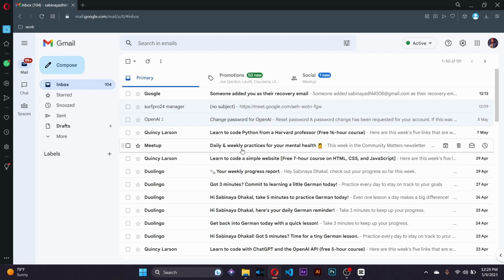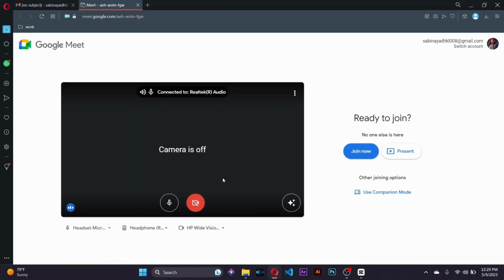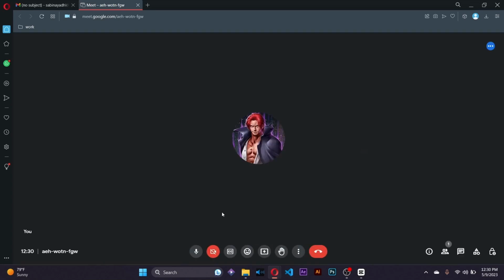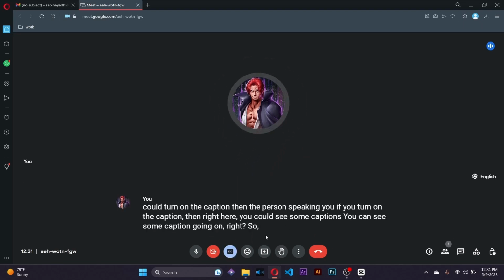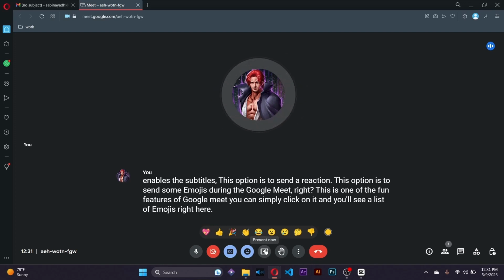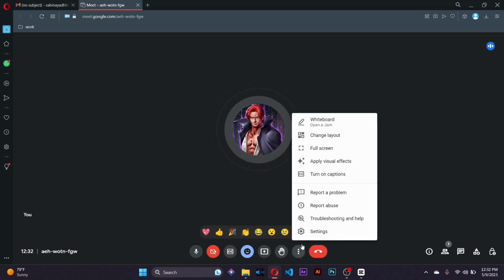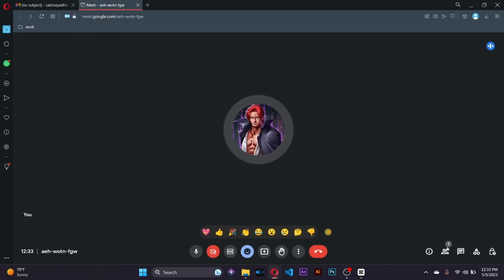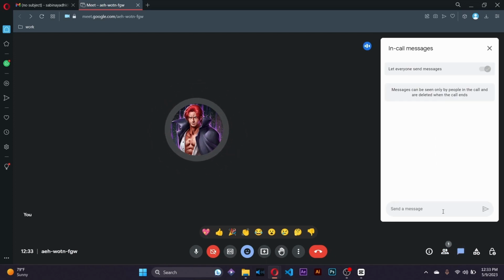How To Join A Meeting In Google Meet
👋 Welcome to Create Login And Delete! In this video, we'll show you how to join a meeting in Google Meet and connect with colleagues, friends, or family members from anywhere in the world. If you're someone who frequently uses Google Meet for video conferencing but is unsure how to join a meeting, then this tutorial is perfect for you.

💬 In this tutorial, we'll provide you with a step-by-step guide on how to join a meeting in Google Meet on both desktop and mobile devices. We'll also discuss the features available during a Google Meet session and how to troubleshoot common issues that may arise during the meeting.

Tips for joining a meeting in Google Meet

📱 Timestamps:

0:00 - Introduction
0:05 - How To Join A Meeting In Google Meet
0:10 - Steps To Join A Meeting In Google Meet